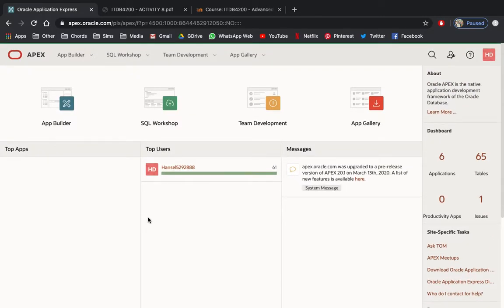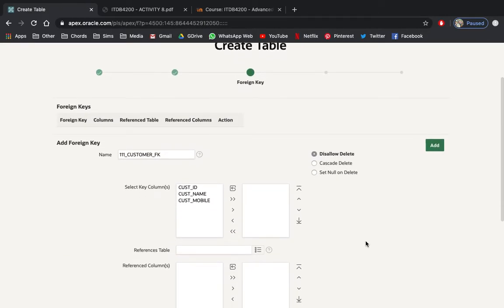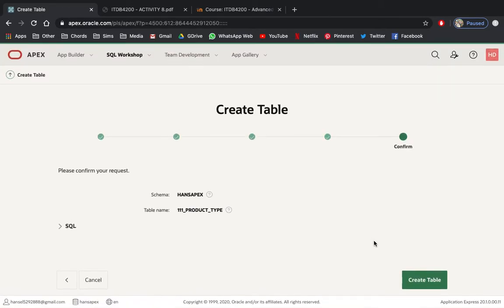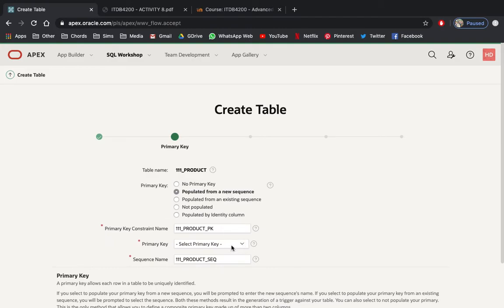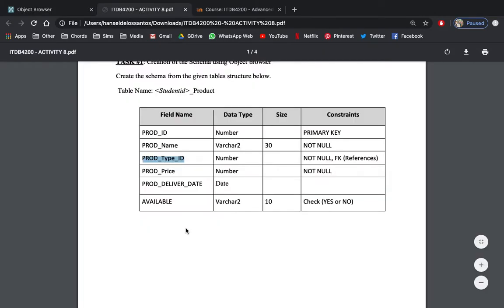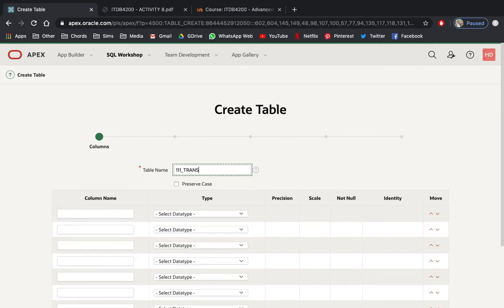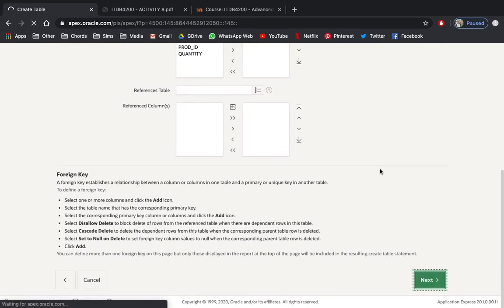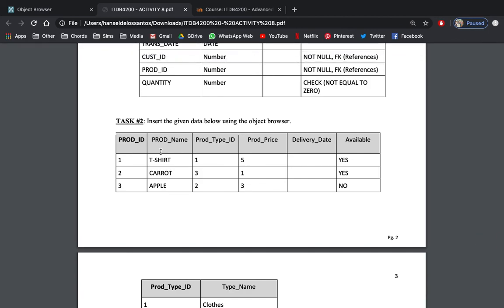ITDB4200 TASK1 - HOW TO CREATE SCHEMA IN ORACLE APEX 20.1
ITDB4200 ADVANCED DATABASE TECHNIQUES
ORACLE APPLICATION EXPRESS 20.1
IT DEPARTMENT
SALALAH COLLEGE OF TECHNOLOGY
MR. HANSEL DELOS SANTOS
DB LECTURER